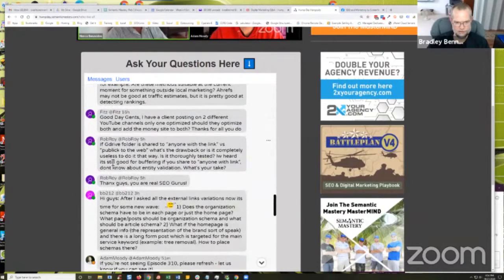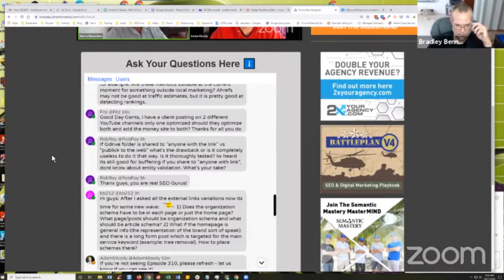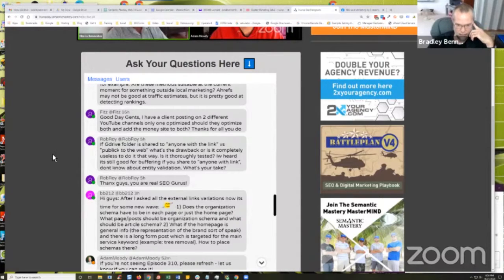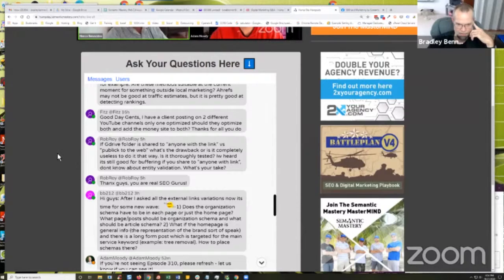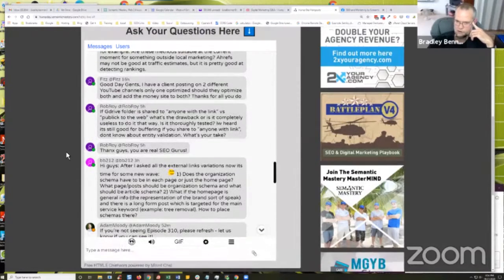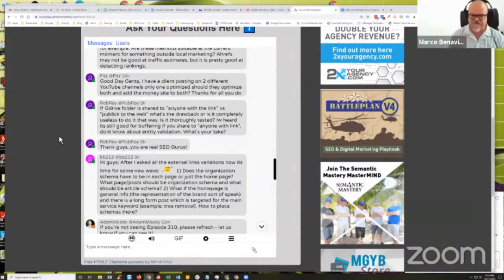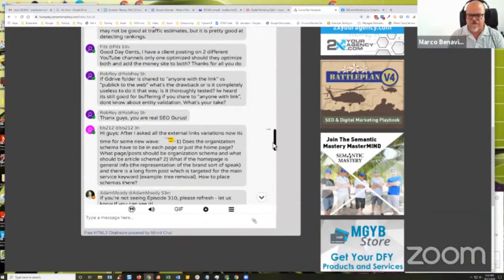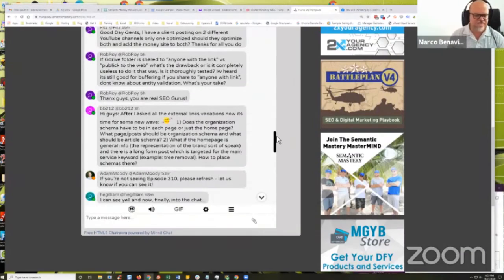What's The Drawback If A Google Drive Folder Is Shared To Anyone With The Link?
In Hump Day Hangouts episode 310 one participant asked about the drawback if a Google drive folder is shared to anyone with the link vs sharing it publicly.

The exact question was:

If Gdrive folder is shared to ""anyone with the link"" vs ""publick to the web"" what's the drawback or is it completely useless to do it that way. Is it thoroughly tested? Iw heard its still good for buffering if you share to ""anyone with link"", dont know about entity validation. What's your take?